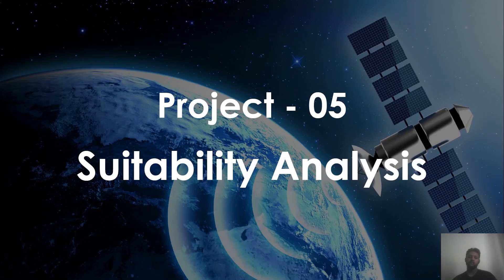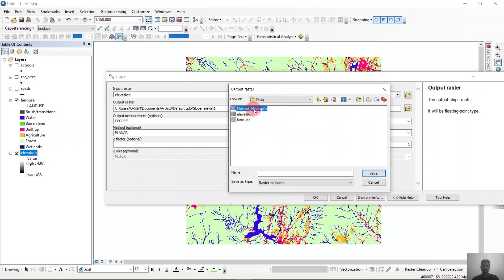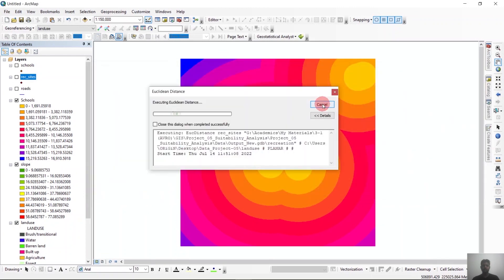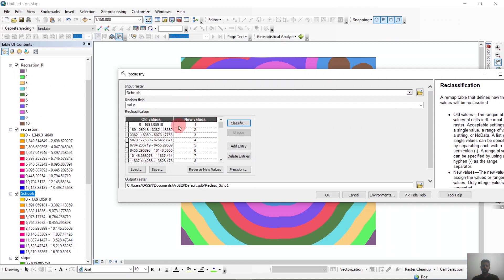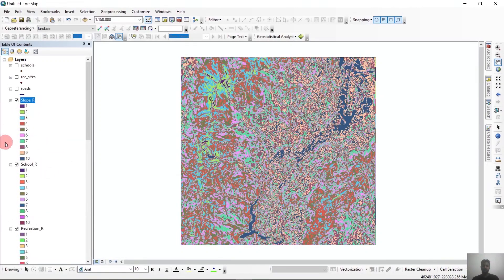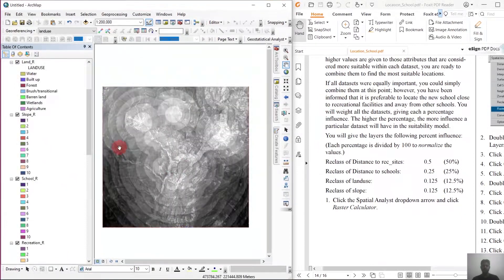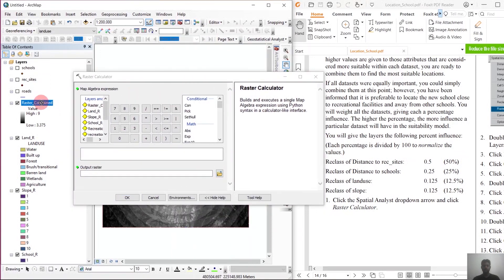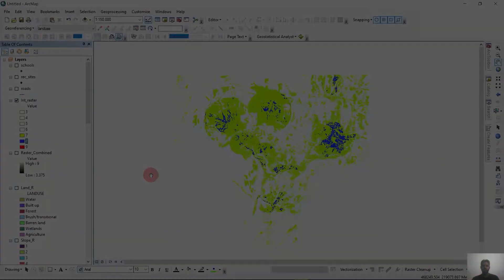Site Suitability Analysis in ArcGIS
In this tutorial, we will cover the full process of site suitability analysis in ArcGIS.